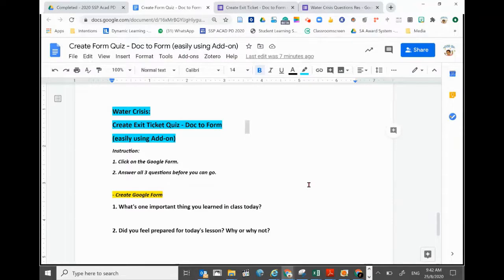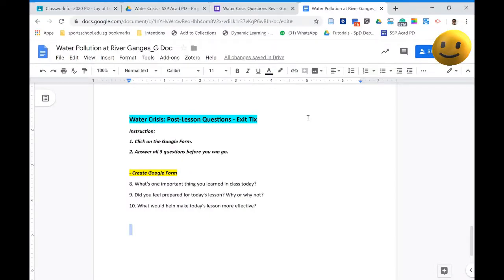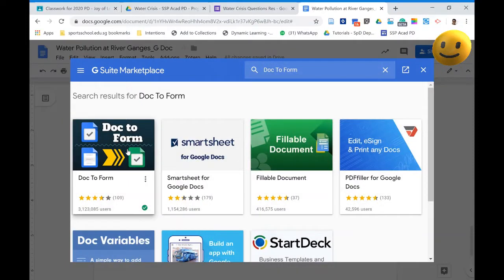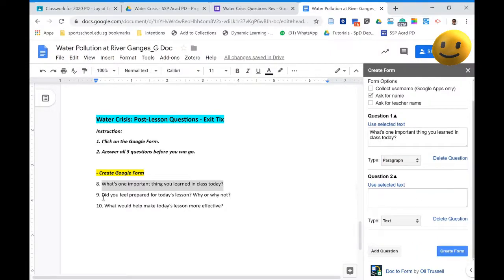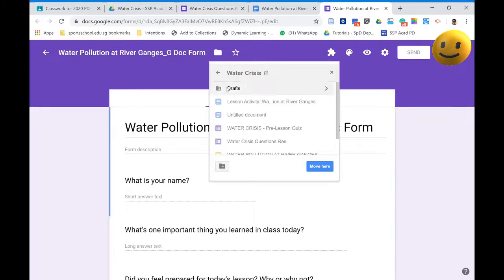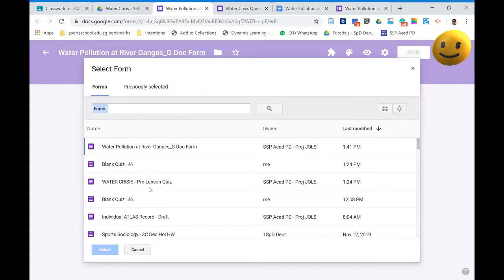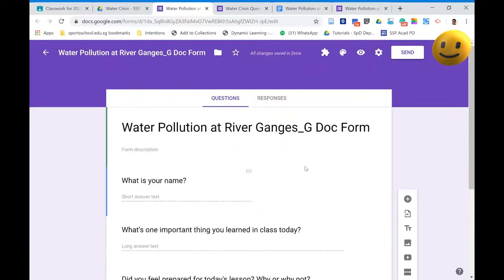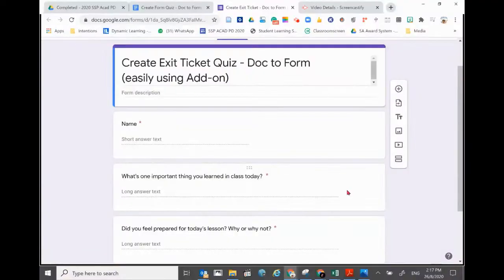How to Create Google Forms Quiz (Self Grading) from Google Doc | Using Google Doc Add On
Simple and Fast ways to create Google Form Quiz
- by transferring Open Ended Questions
- from Google Doc file into Form directly, quickly
- at super fast speed using 'Doc to Form' Add-on function in Doc, &
- importing questions from other Google Form Quiz you already have.

Purpose of Google Form Auto-marking Quiz / worksheet:
- Self-directed learning as pre / post lesson content familiarization.
- Making learning enjoyable & learner-centered.
- interactive learning in lesson or for homework for ALL SUBJECTs.

ABC Useful Tips channel:
Focuses on
- Edu Tech,
- Google Suite, Google Form, Google Slides, Google Doc, Google Sheet,